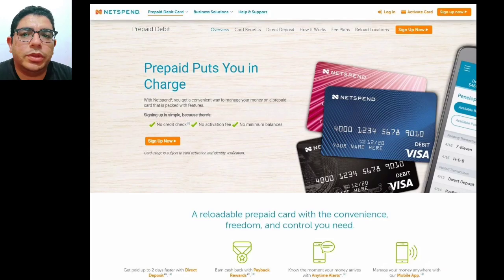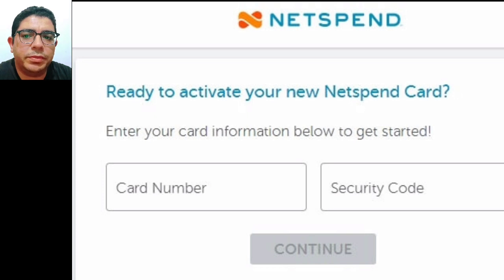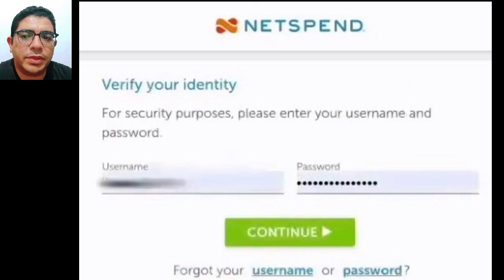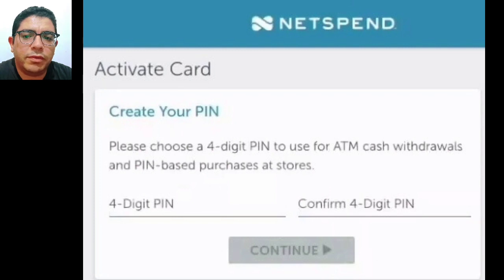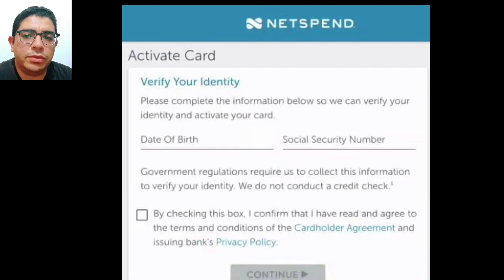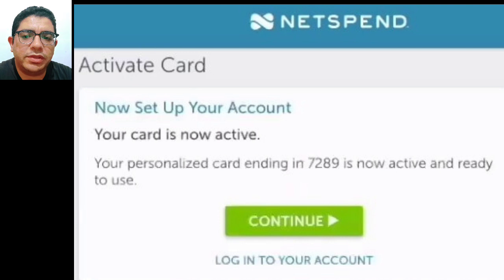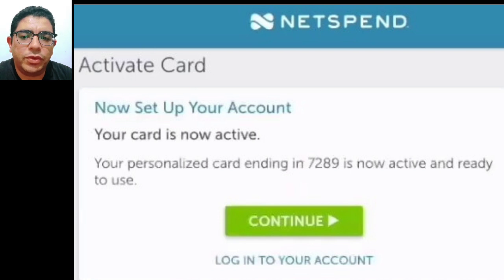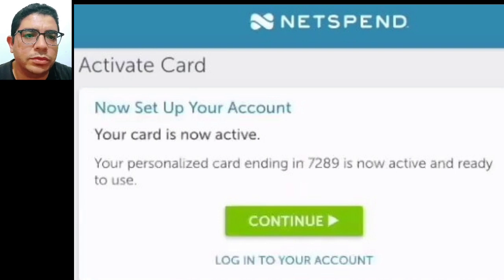How to activate your Netspend Card Online